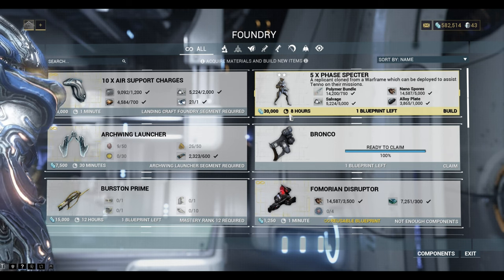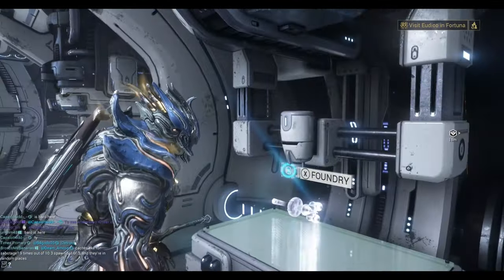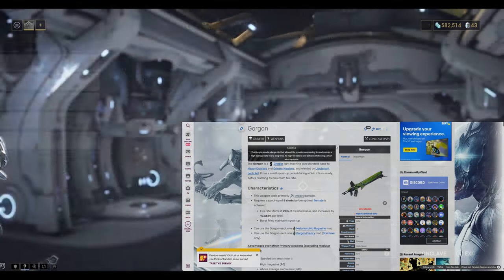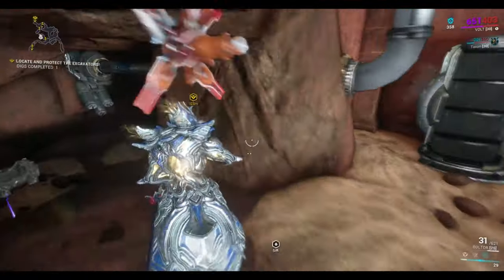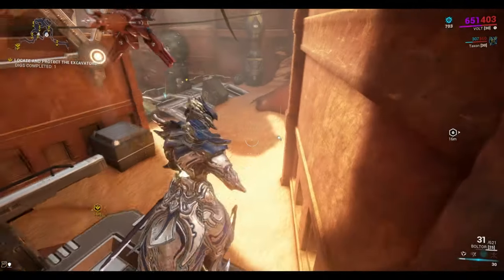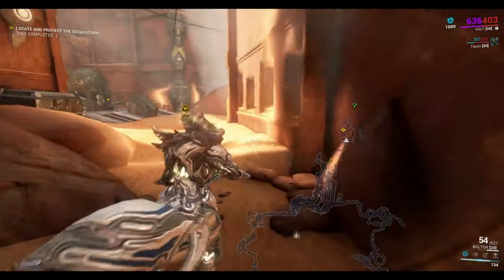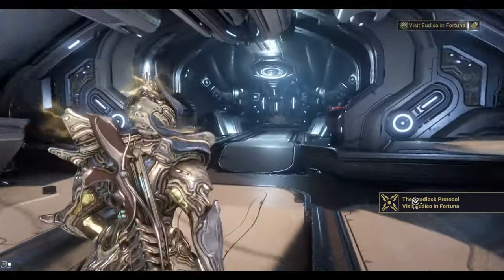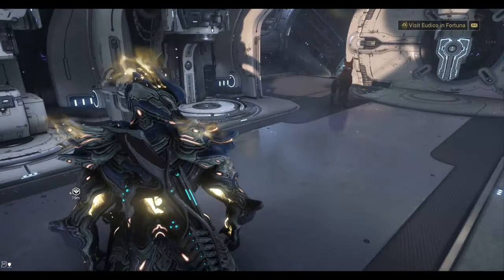Why The Gorgon Project Was A Disappointment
Join us in Warframe as we embark on a thrilling scavenger hunt for salvage to build the powerful Gorgon weapon. Watch as we explore mission on Mars, face challenging enemies, and collect the necessary resources to craft this mighty weapon. Don't miss out on this exciting adventure in the vast world of Warframe!
Let's gear up and dominate the battlefield with the Gorgon in Warframe!

intro 0:00
Foundry: What items are needed for Gorgon 0:36
Advantages and Disadvantages listed 3:00
Gather Salvage parts from Planet 3:45
Protecting and Mining 6:00
Grounding! Airborne Enemy flying 10:36
🚜 What has been Farmed so far 14:05
What are these alien species ? 21:03